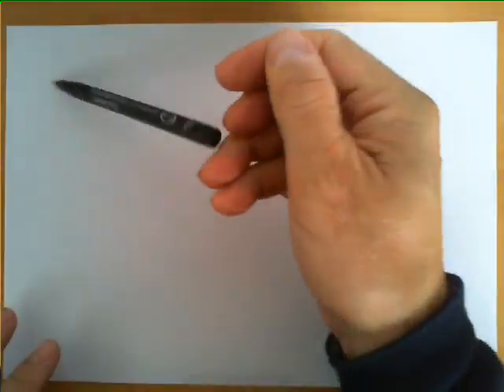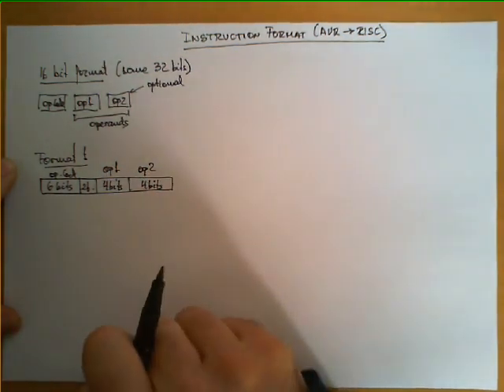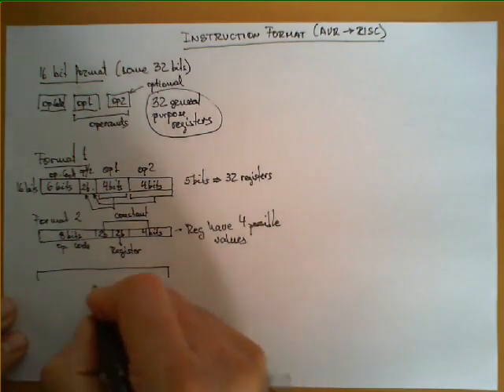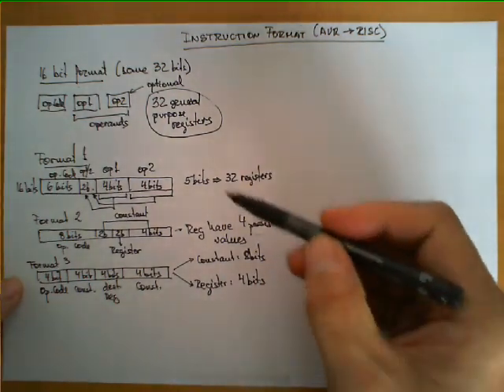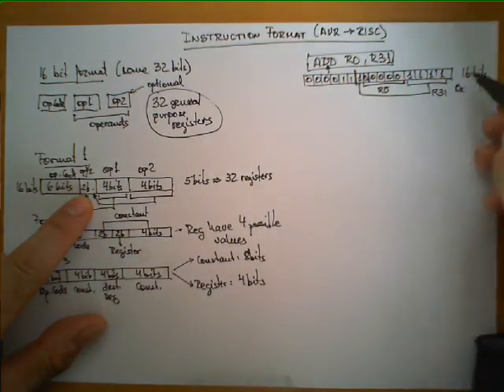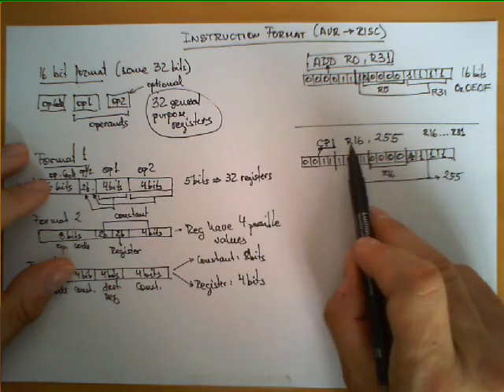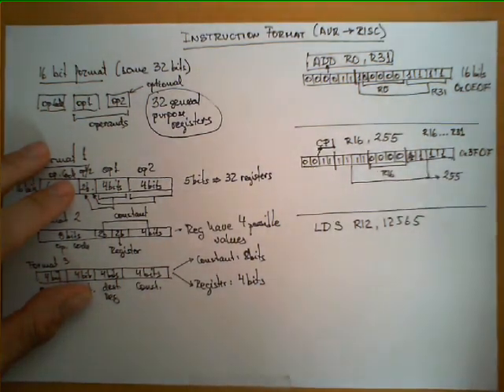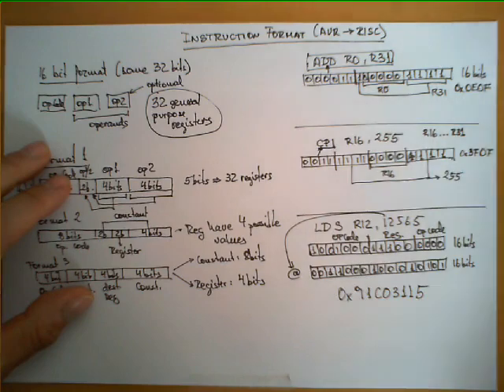AVR Instruction Format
A description of some example of the instruction format used by the AVR architecture.